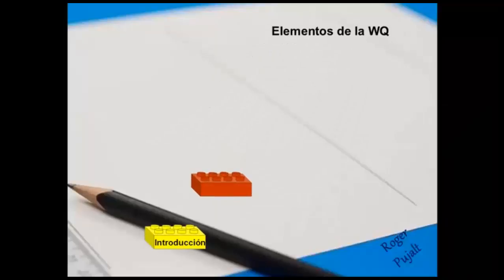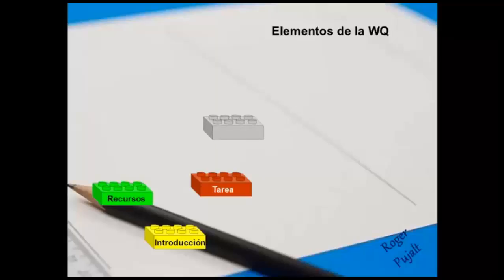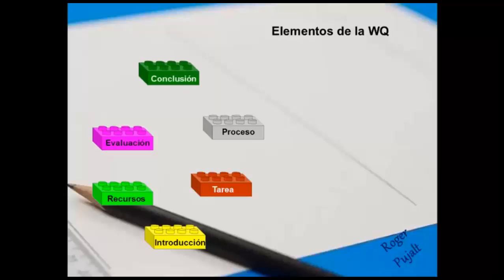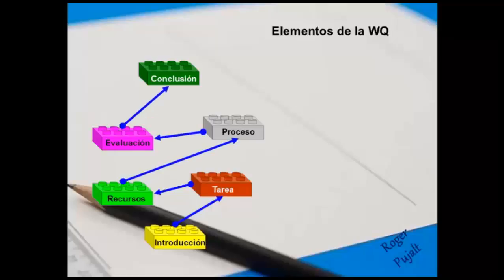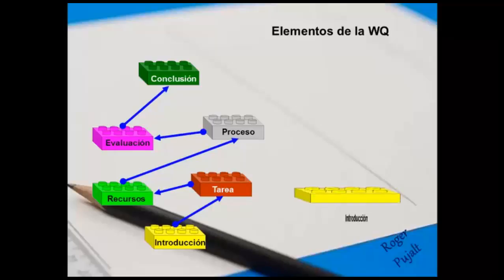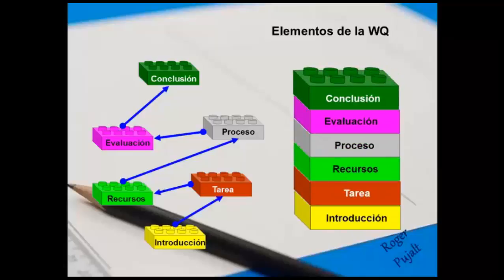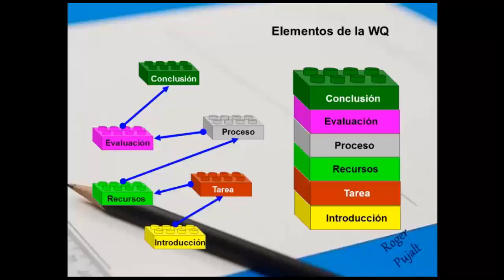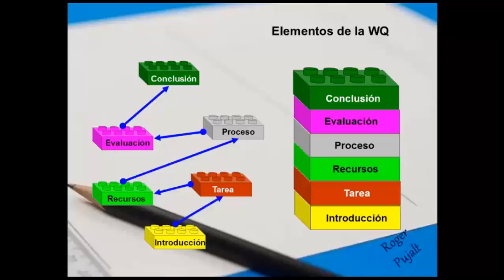WebQuest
Video educativo sobre WebQuest sin fines de lucro diseñado en Powtoon.
Los ejemplos presentandos de WQ son los siguientes:
Nene ¿qué vas a ser cuando seas grandes?
Somo Ineducables!